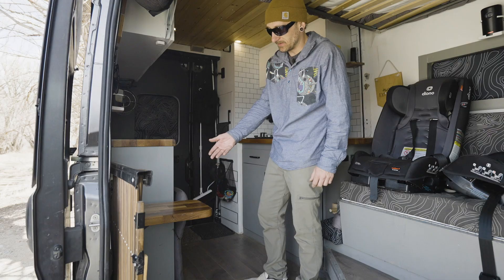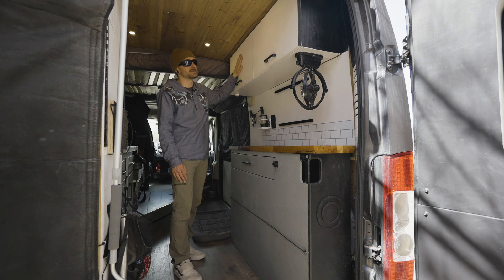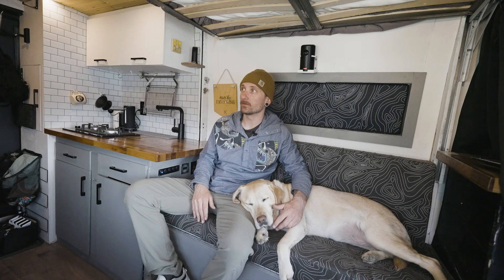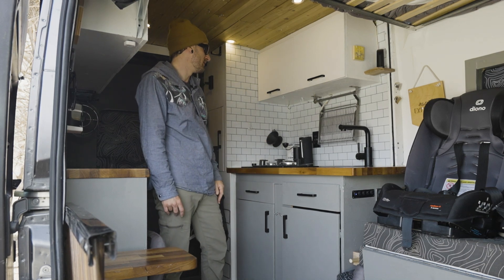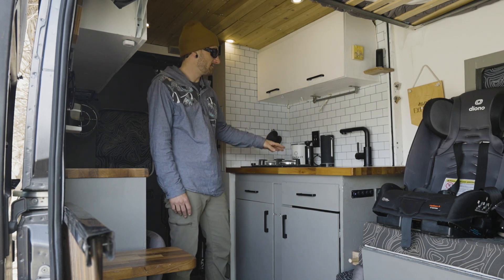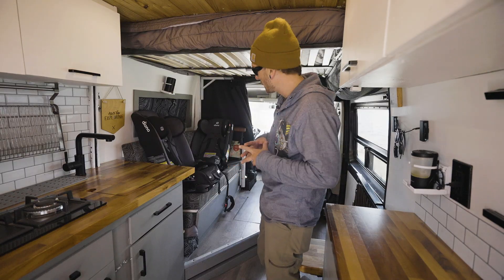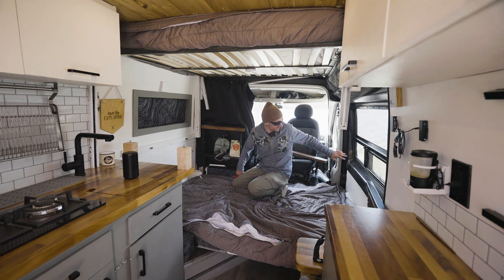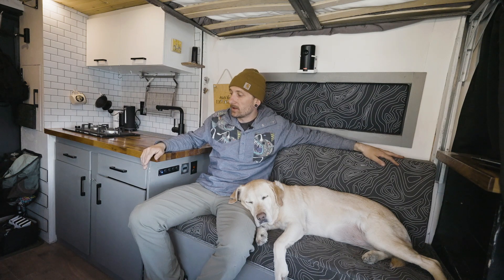Vanlife for Family of 4 - Unique Bed Lift & Bunk Bed Configuration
VIDEO DESCRIPTION:

This family of four lives a minimalistic lifestyle and believes everything in the home should serve three purposes, especially living tiny! In this self-converted compact van, they considered the little ones with a baby gate easily accessed when needed and a portable projector screen for long drives. The kids sleep on the couch that folds out into the bed, and the parents have a lift bed that drops above them! It's rare to see bunk beds in a van, but these guys did it!

They have enough storage for everyone's clothes, a kitchen suitable for off-grid cooking, and a lounge area that converts into a dining space with a convenient Lagun swivel table. Even though this family uses their rig for part-time travels, it's the perfect addition to their tiny stationary home set in Colorado!

00:00 Introduction
00:37 Unusual Entrance
02:24 How They Vanlife
03:43 Kid-Proofing a Van
04:19 Kitchen
07:10 How Van
08:08 Unique Multi-Functional Living/Bed Area